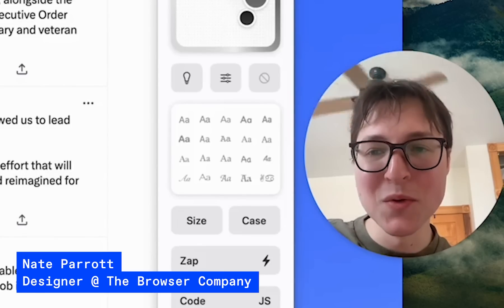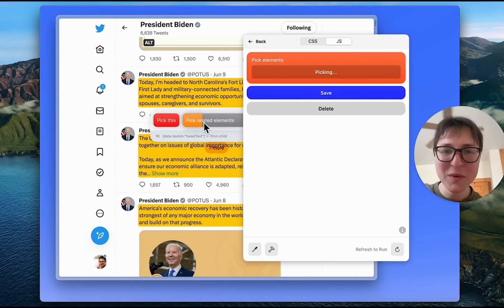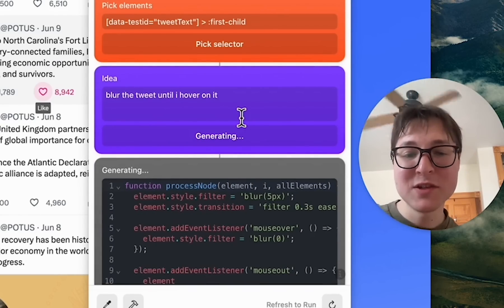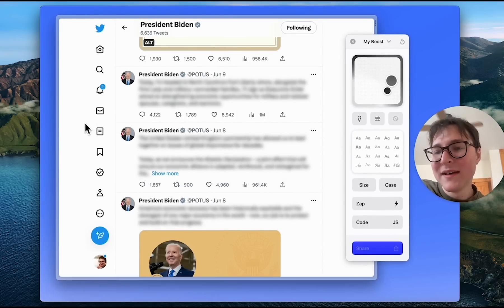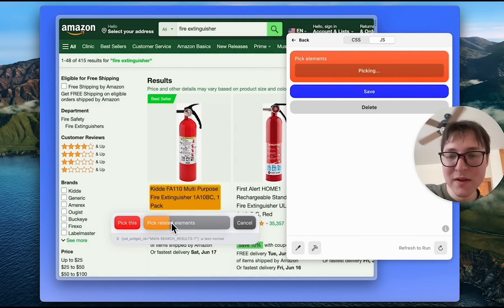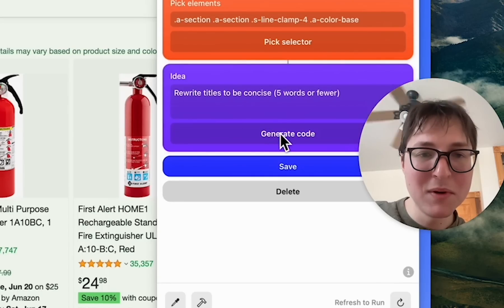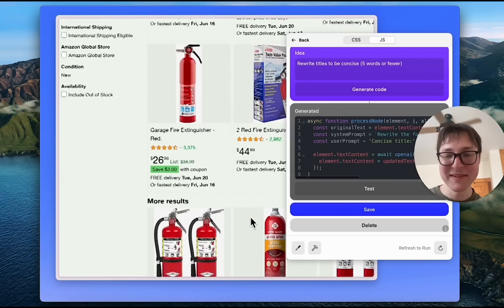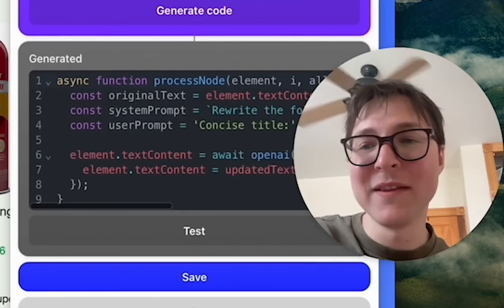Our coolest unreleased browser feature? (demo)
We're exploring AI in Arc... but is it truly useful?

Josh shares one of our early prototypes and wants to know what you think. But really. We're balancing a lot at the moment (Perf, Windows, etc) and only want to build what lights you up.